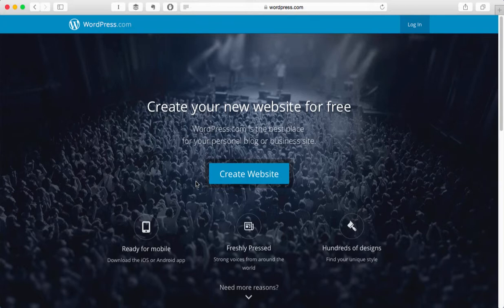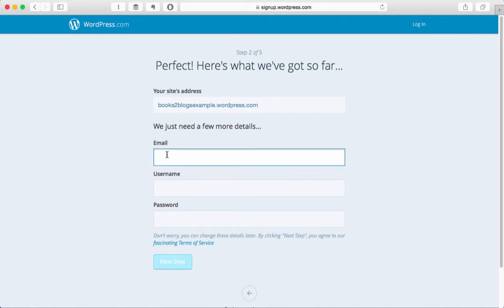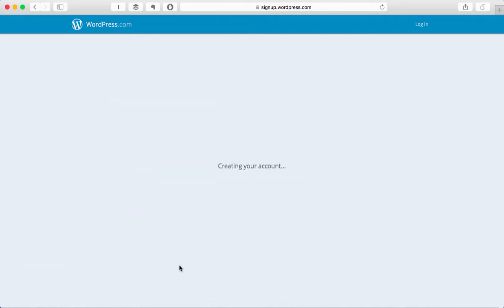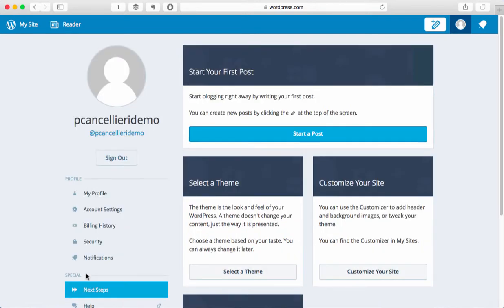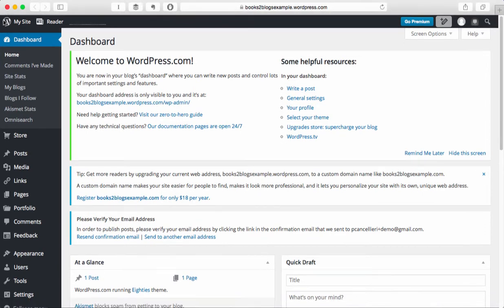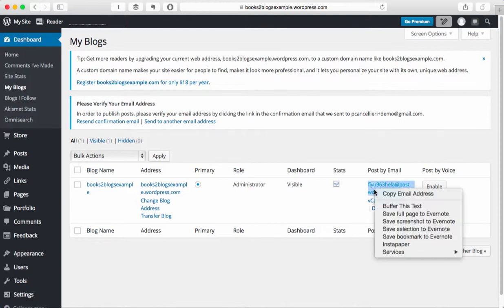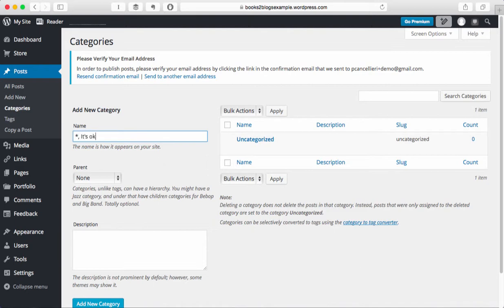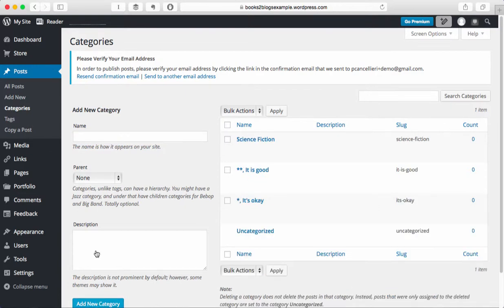Book Reviews to Blogs: Part 1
This video lays out the first step in setting up system that students can use to post blog entry as book review.  It explains the process for Wordpress.com.